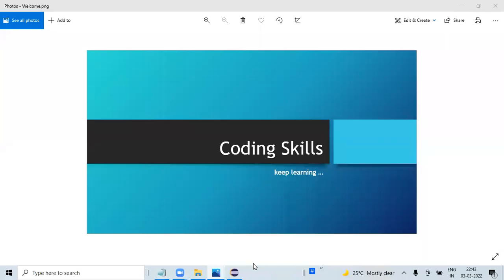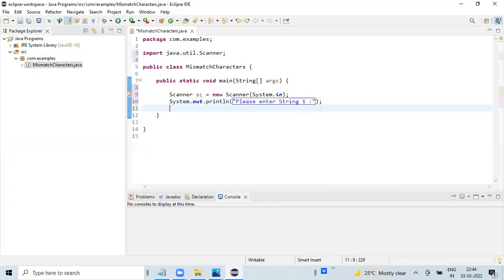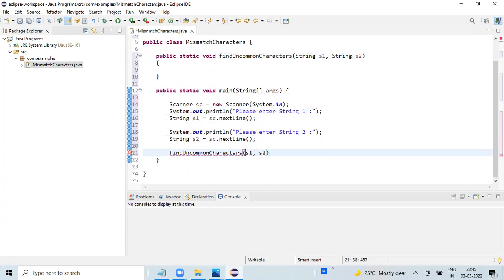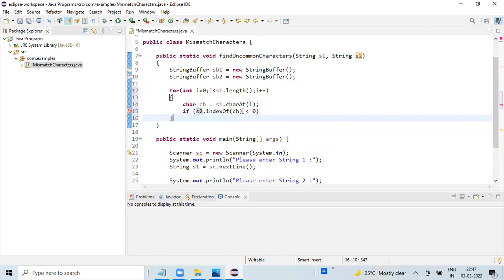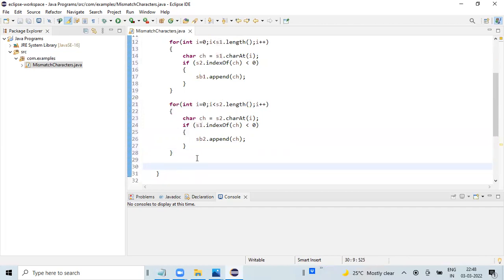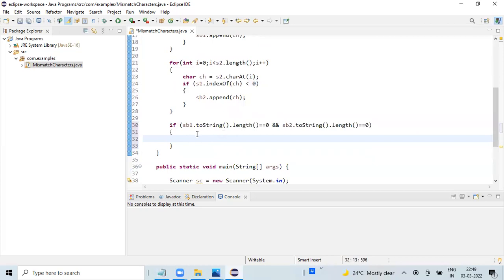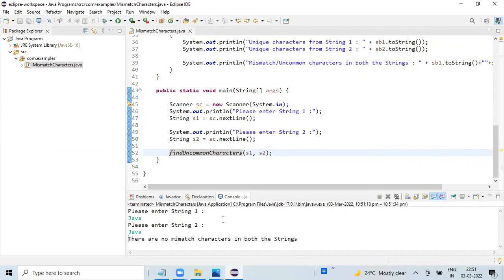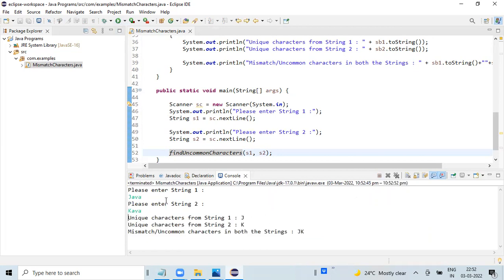How to Find Mismatch Characters in a String | Coding Skills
In this video, you will learn to write a program to find the mismatch or uncommon characters between two string values.

programming languages
software programming
programming language
programming courses
learn programming